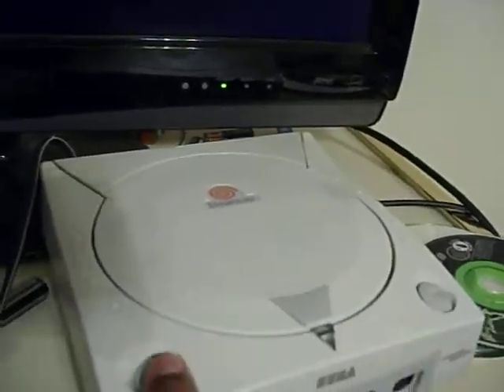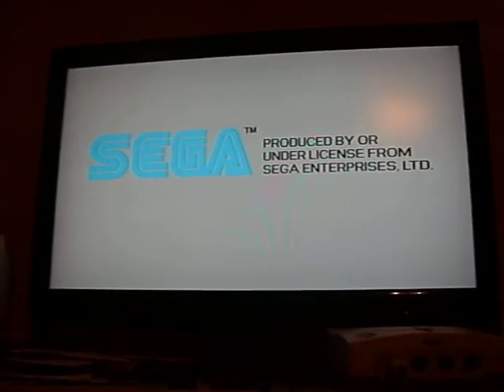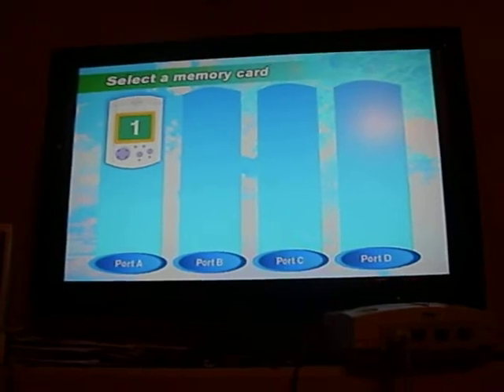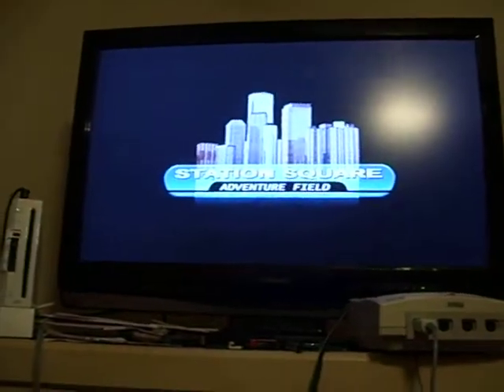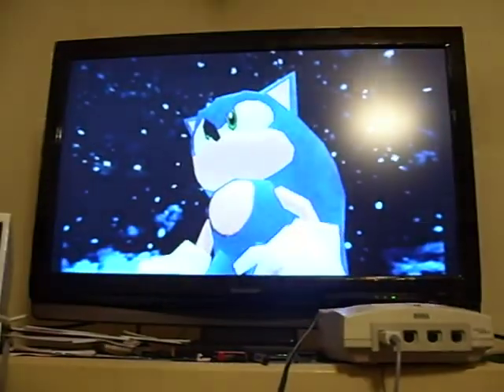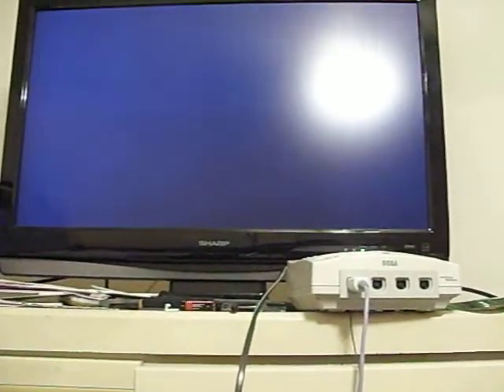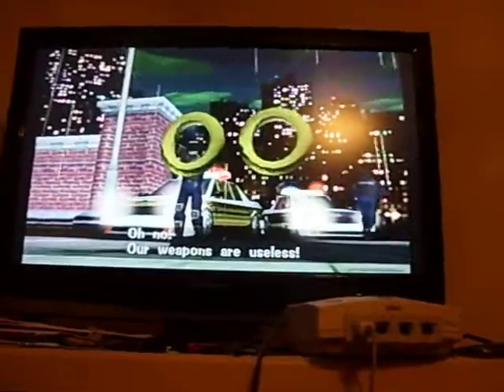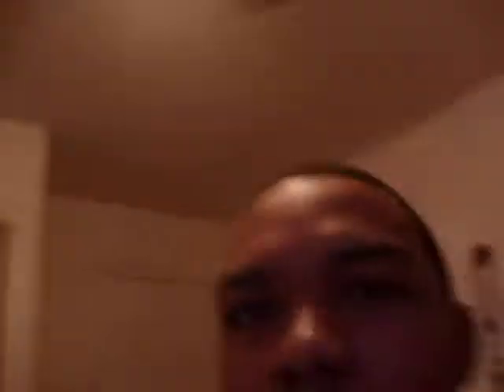Dreamcast cdi Burning Tutorial part 2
its kinda hard to hear my voice